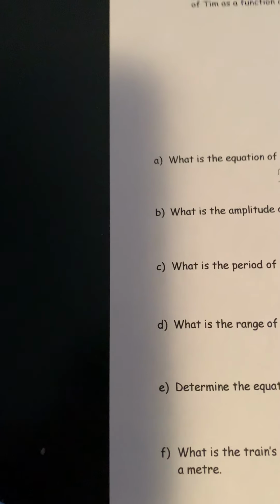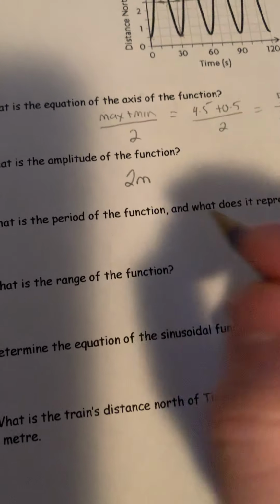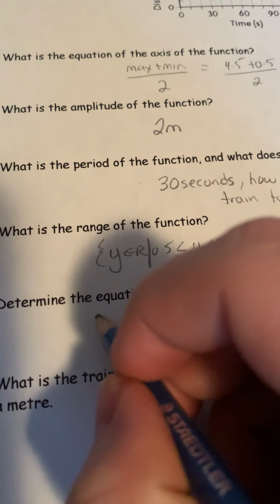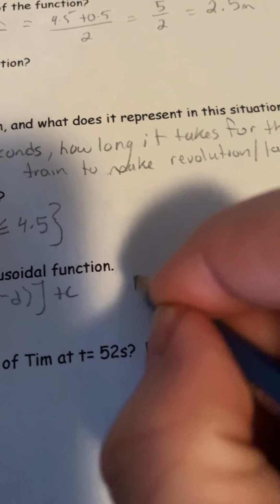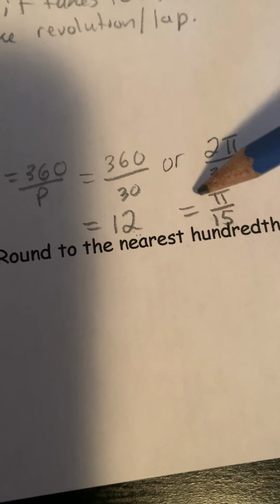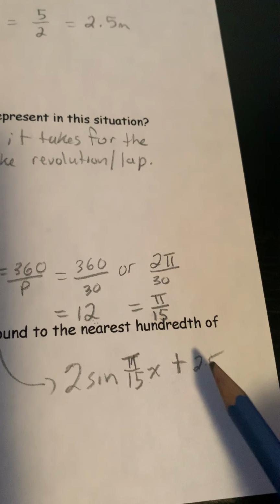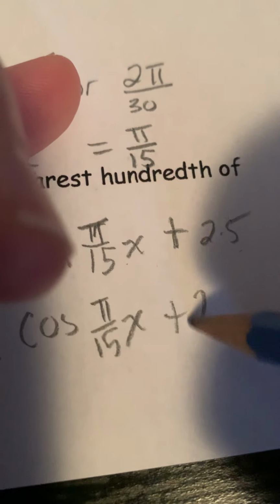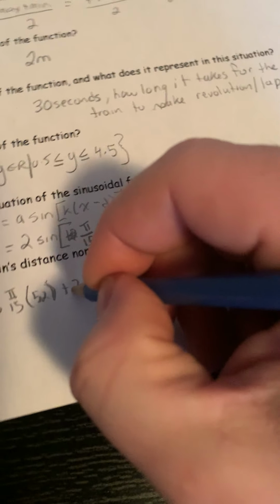6.6 Modelling with Trigonometric Functions